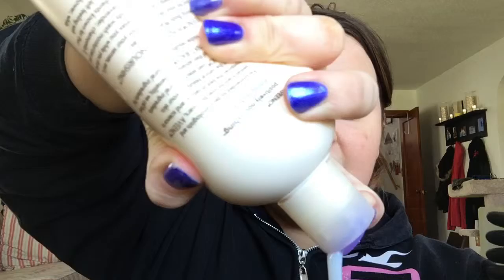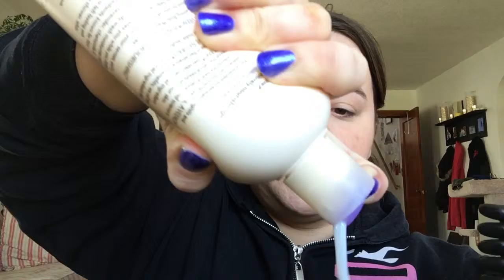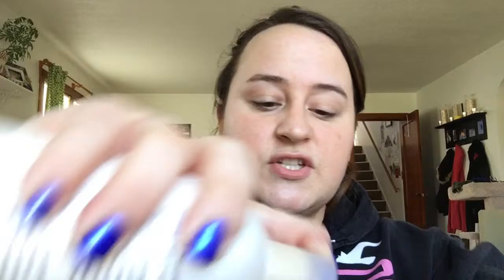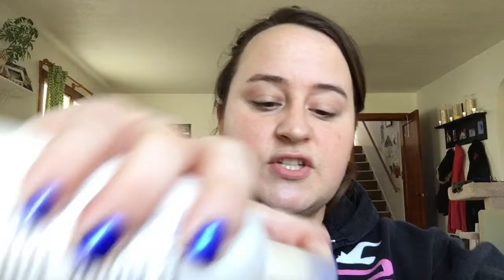tanningtuesday DIY Exfoliating Scrub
Today we are talking about exfoliating-my most important rule when using a self tanner!! I'm showing you how to make a quick and easy exfoliating scrub from two ingredients that you already have in your house!!

You can order the Beachfront Self Tanning Lotion mentioned in this video by clicking on this